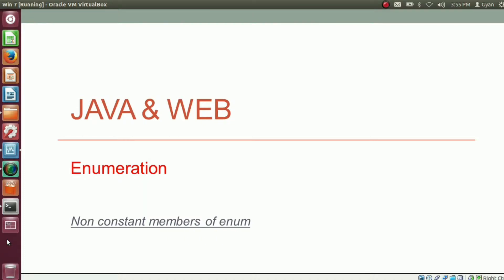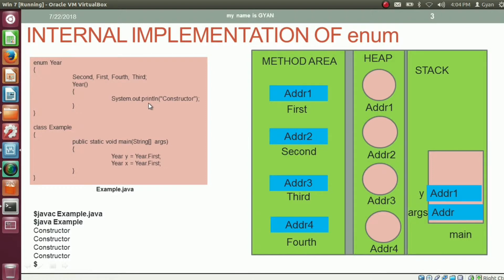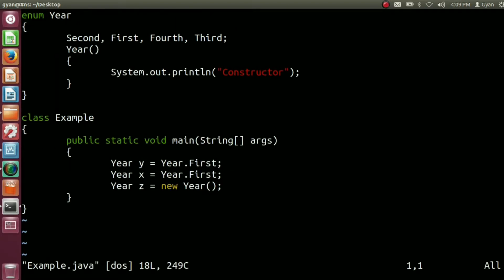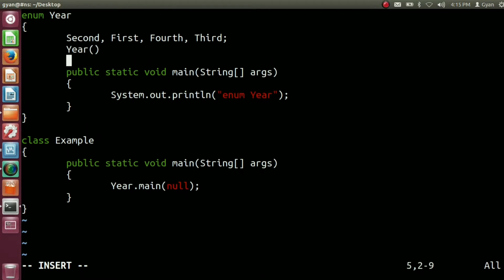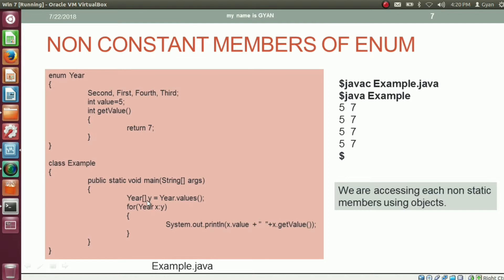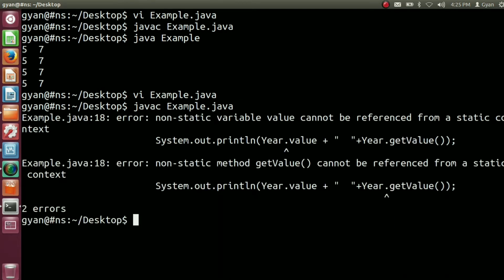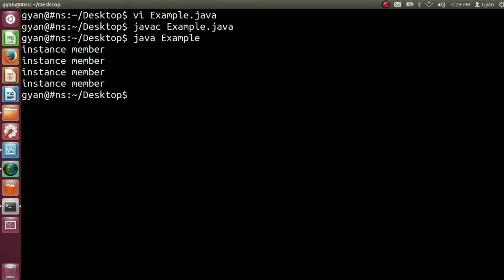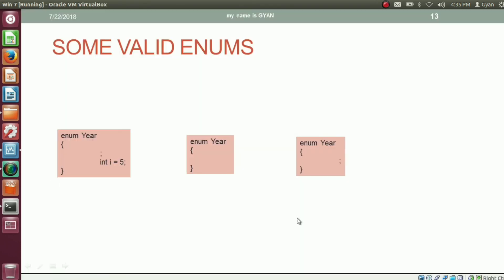Enumeration ( enum ) in Java | #7 | non-constant Members (Methods & Fields) | main Method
non-constant Members (Methods & Fields) of enum (Enumeration) | main() Method of enum (Enumeration)